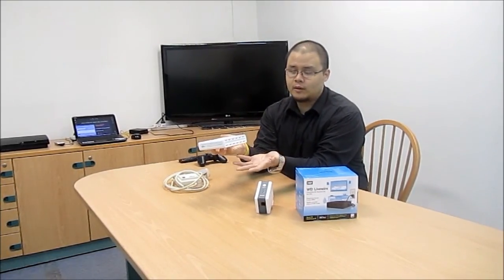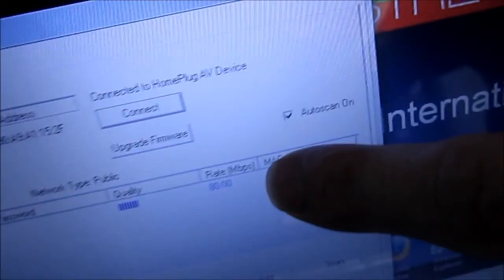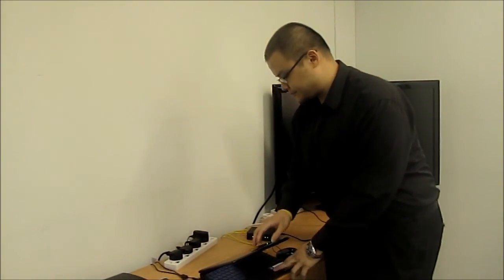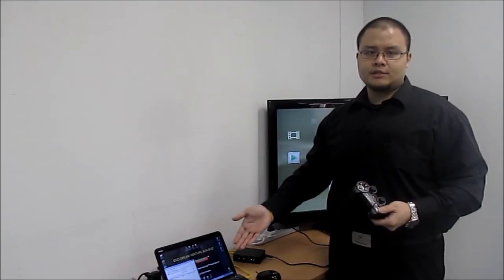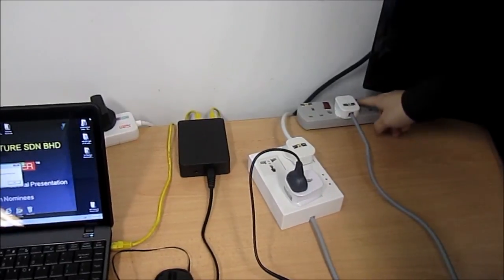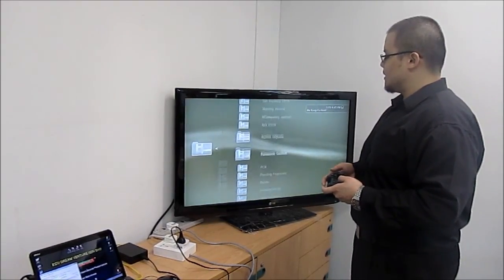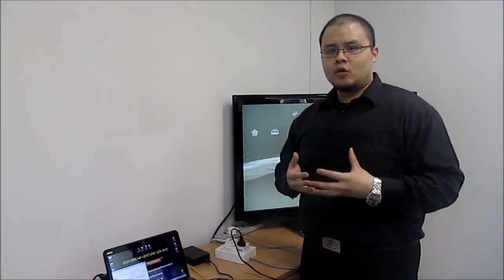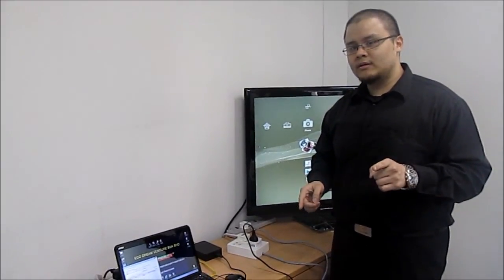Surestreamer makes WD Livewire Power-line Adapters Practical, Effective & Safe!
Surestreamer or PLC-CLLI (which is also a performance-proven lightning & surge isolator), is CAL-LAB's latest contribution to Powerline Communications by practically removing all the IMPRACTICAL-restrictions that have plagued the powerline adapters' effectiveness for too long!

By simply adding a Surestreamer or PLC-CLLI to each setup, Powerline adapters will perform at their best!
Once launched, CAL-LAB cannot possibly meet the demand and thus, is looking for a strong global partner to cope with the projected global-demand, as soon as powerline networking becomes widely adopted. Investment opportunity is still open!